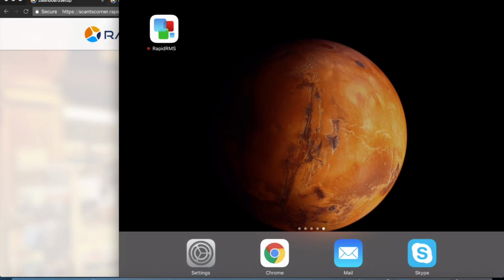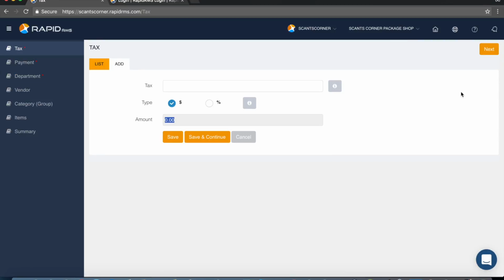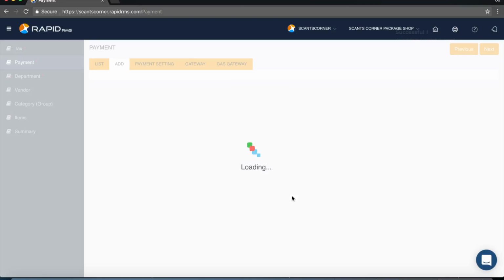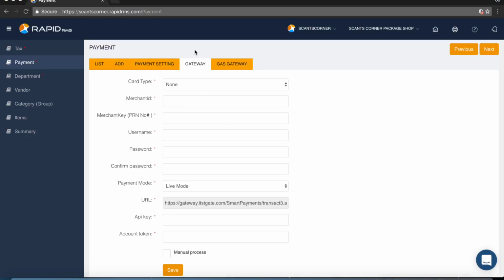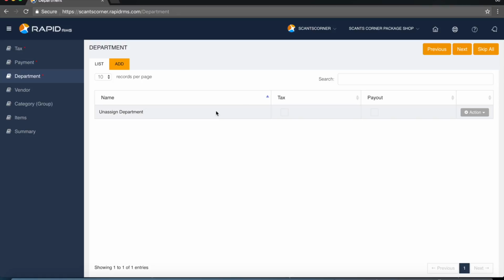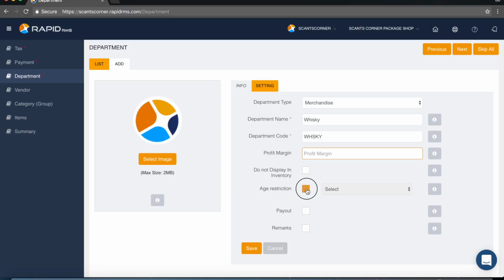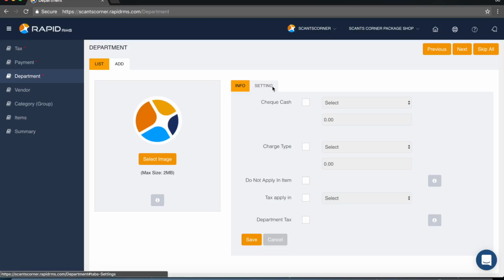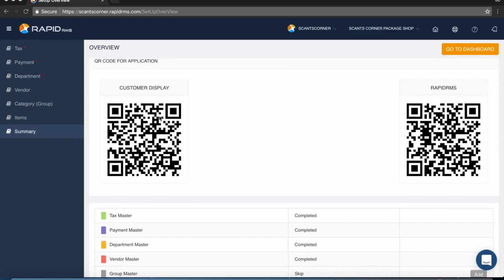Initial Setup Back Office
Initial Setup Basic Video